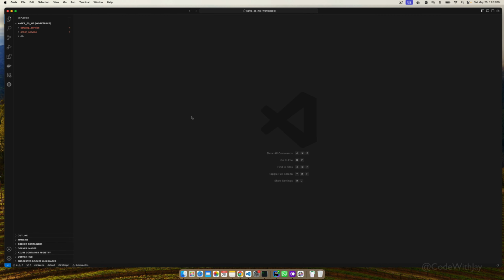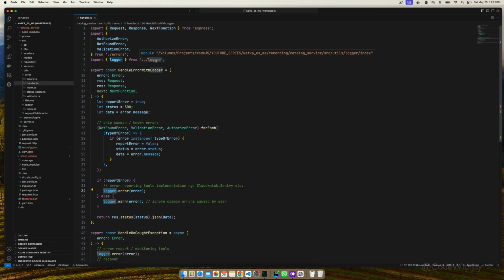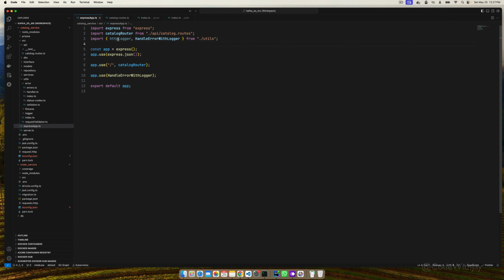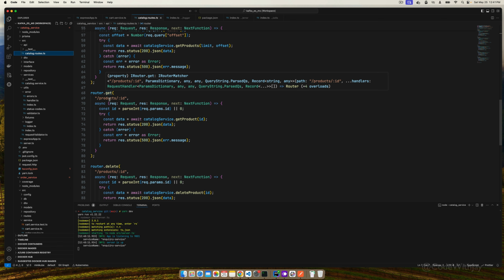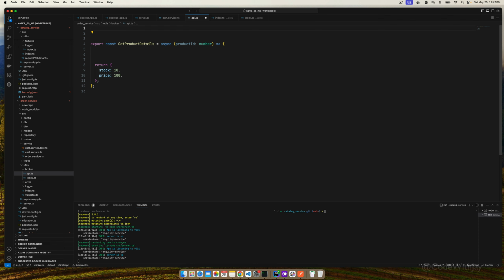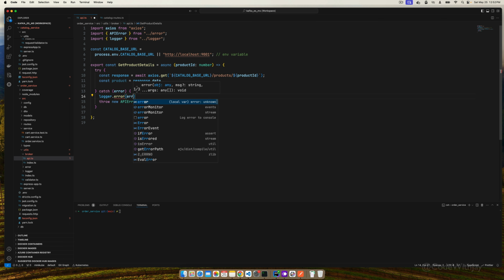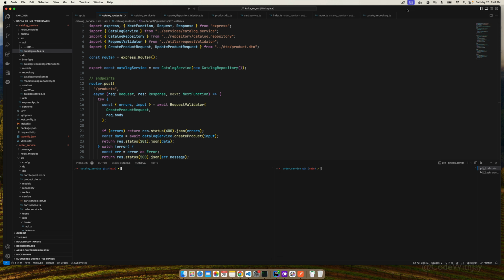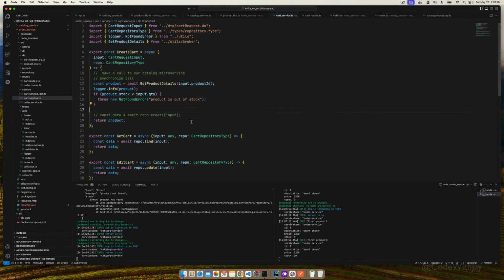Build a Node.js Microservices Shopping Cart in RECORD TIME! [Part 13]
How to build Cart and Order Microservice in NodeJS Microservice

How to build Nodejs Microservice with Kafka. It's an advanced course on Microservice development using Nodejs and Kafka. Using typescript, we will learn everything about the communication between services and Elastic search integration.